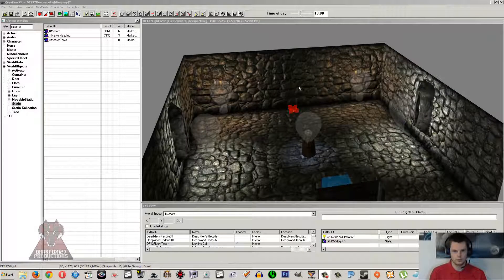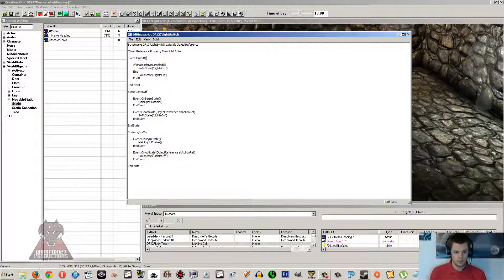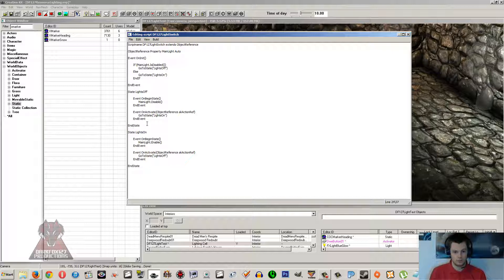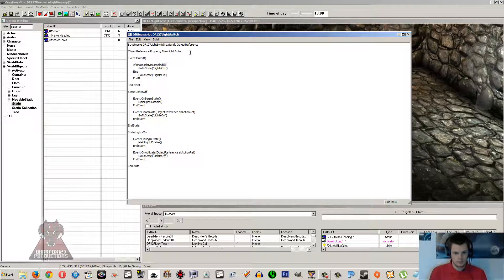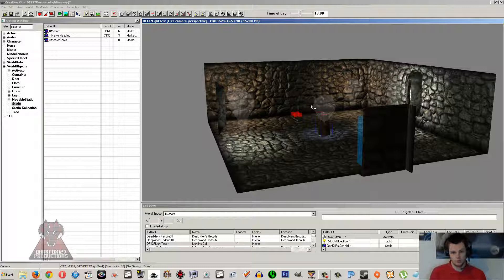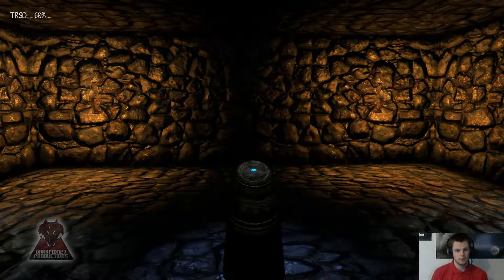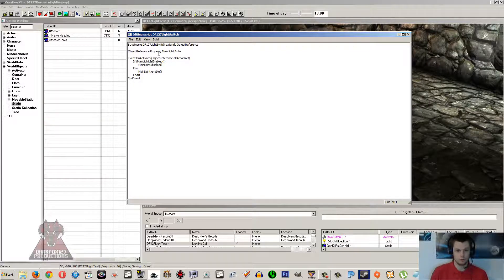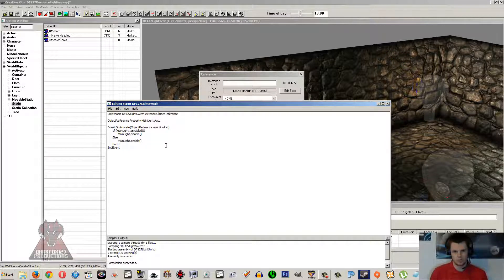Creation Kit Scripting Series (Light Switch and States) #05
DESCRIPTION

Welcome to the fifth video in my scripting tutorial series. This tutorials series will be focused on helping you learn how to use Papyrus scripting. Papyrus is the language used in The Elder Scrolls Skyrim to script different events in the game.

I recommend you not only watch my videos, but check out the Creation Kit Wiki, which is a great source of information. The wiki also has plenty of example scripts and lines of code to head you in the right direction.

In this tutorial video, we will learn how to use states in our scripts, although I tend not to use them much in my own. The video is all about light switches, but you could use the script for other creative things.